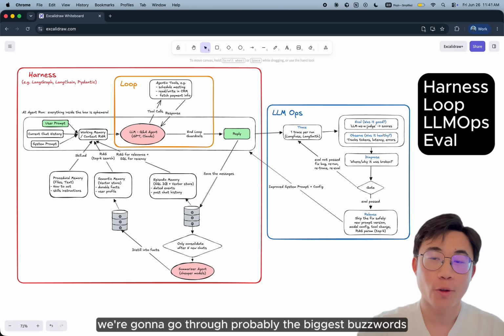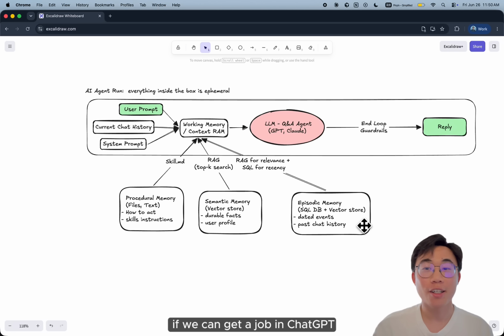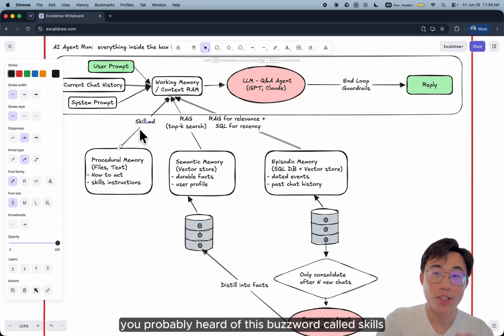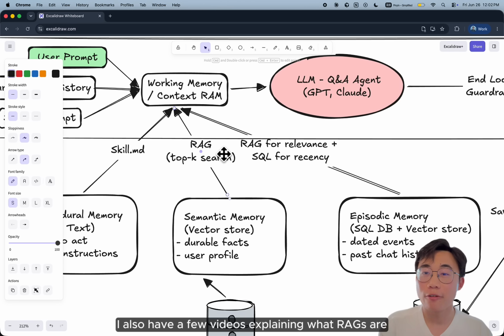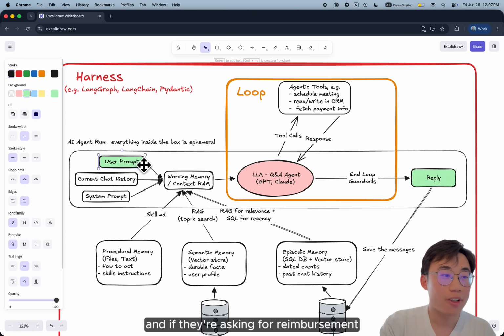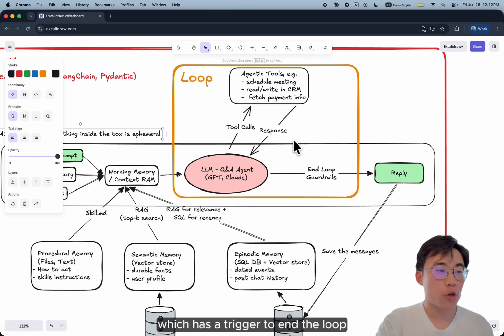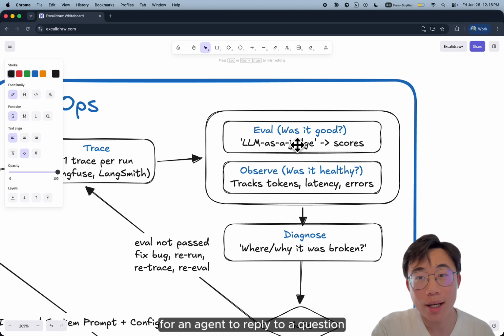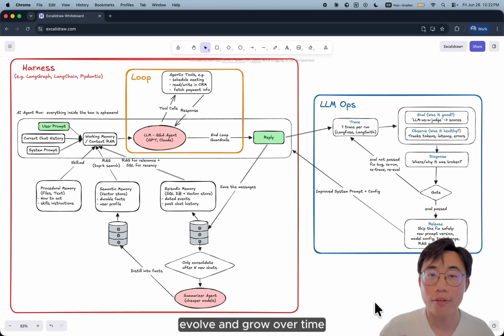You Can Learn AI Agent Harness & Loop Engineering In 19 Min | LLM Ops, Eval, Tracing, RAG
Try Me Open Source I An LLM is an incredibly powerful brain that knows everything about humanity and nothing about you or the software you run. This video walks through the four buzzwords that turn that raw brain into a system you can trust: agent harness, loop engineering, LLM Ops, and eval. No jargon, step by step, technical or not.

Timeline
0:00 Intro: the 4 AI agent buzzwords
0:42 What an AI agent run actually is
1:52 The memory system: procedural, semantic, episodic
3:37 What "harness" really means (the horse)
5:07 Storing and updating memory (databases, skills, summarizer agent)
8:28 Retrieval: RAG, SQL vs semantic search
10:00 Tool calling and why agents loop
10:52 Loop engineering and end-loop guardrails
13:21 A Claude Code hooks example
14:18 Eval and LLM Ops: why you need them
15:55 Tracing every run (Langfuse, LangSmith)
16:43 Evaluation: LLM as a judge
17:20 Diagnosing what broke
18:16 The gate: ship the fix or fix the bug
18:57 Zoom out: the full system
19:53 Wrap up

My AI Agent Startup AutoManus.io is an AI sales lead manager for made-to-order product sales. We embed directly where conversations happen (WhatsApp, email, web chat) to capture inbound, automate follow‑ups, and kill CRM busywork; live with 4 pilots and 2 contracts in motion, pre‑seed backed by Character VC. Focused on US/UK/Germany, raising to expand engineering and scale deployments.

Sub Count when launched: 13,050